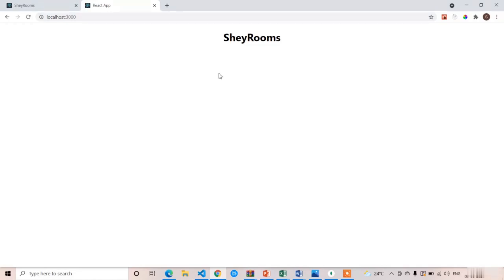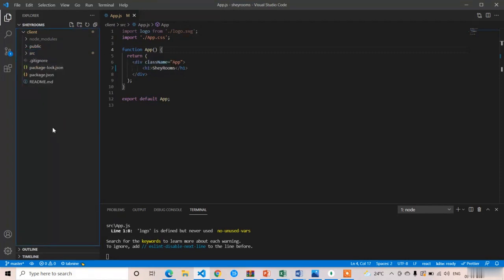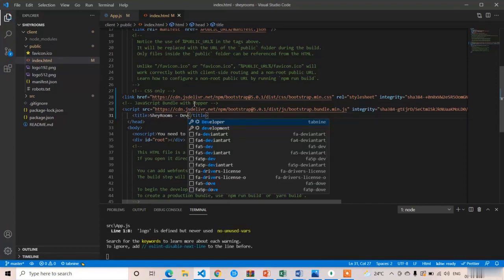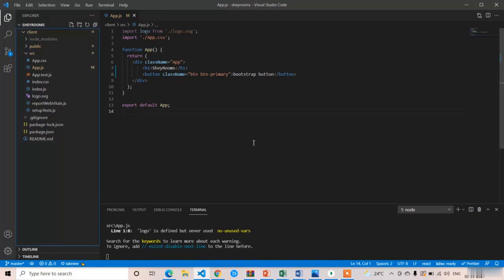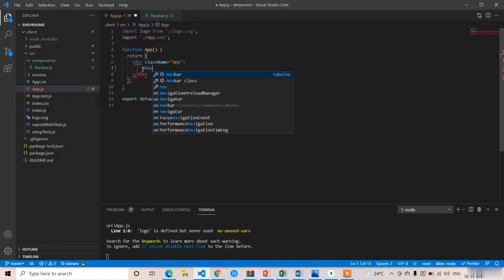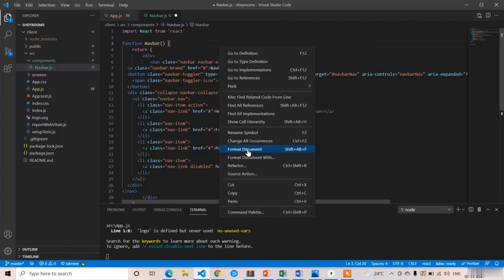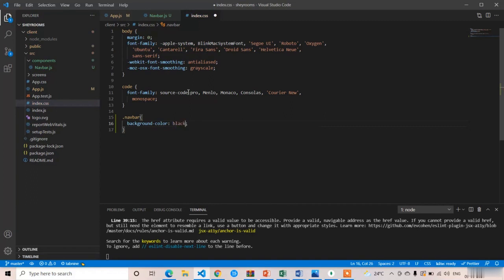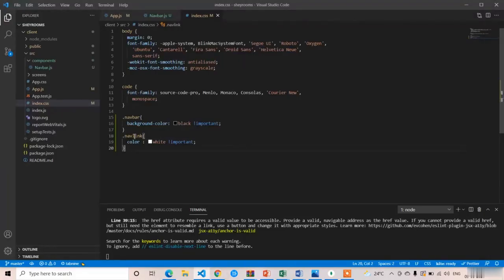#3 Navbar setup - Full Stack Hotel Booking System React 2022-Premium Course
Back in the previous lecture, we have completed the setup of our REACT application, so now in this

lecture, we are going to create our first component in our component.

So, first of all, I will show you the demo of the our component in our deployed version so he can

Nextcode.one